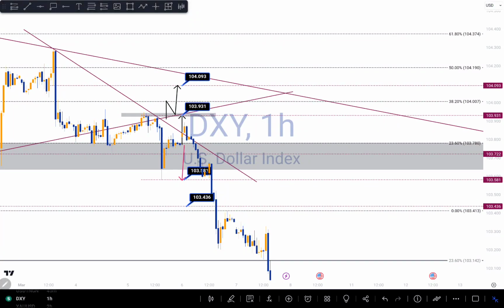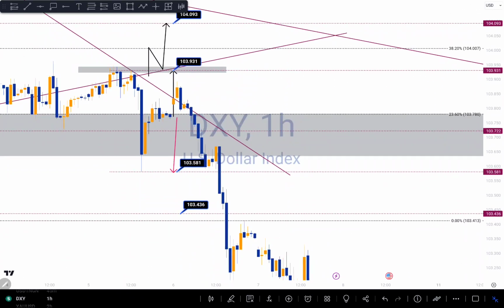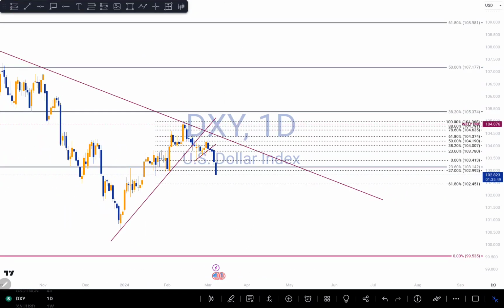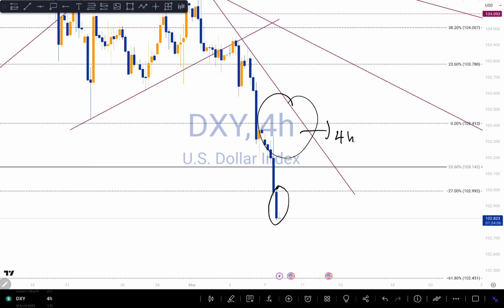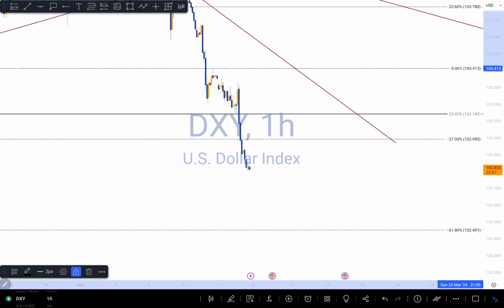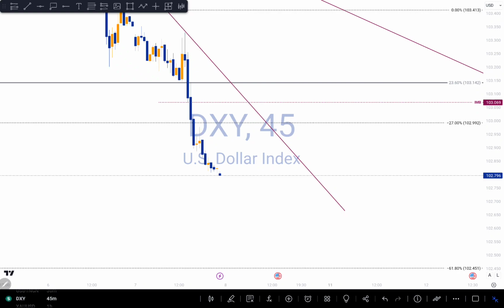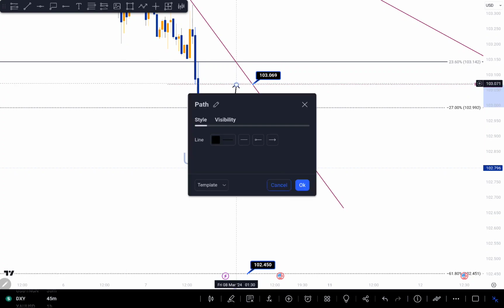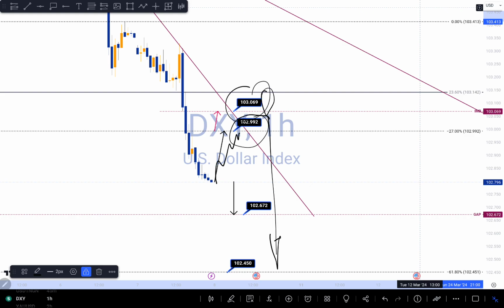DXY/DOLLAR INDEX TODAY ANALYSIS PRICE PREDICTION- FIBONACCI LEVELS